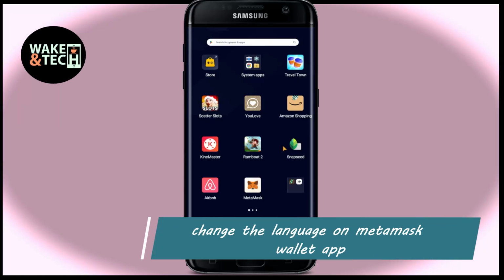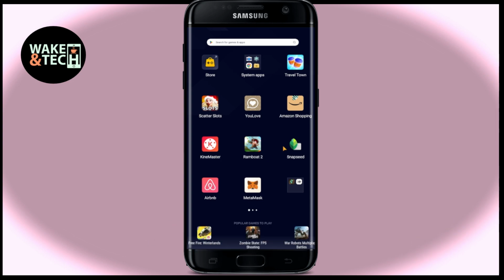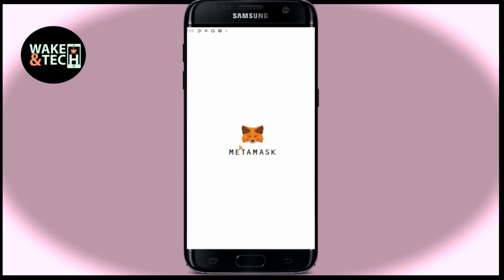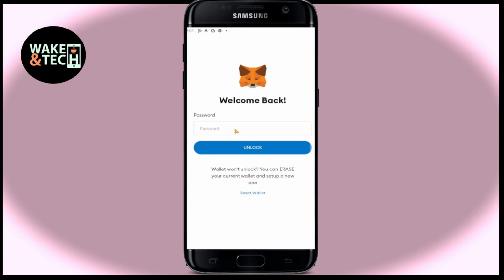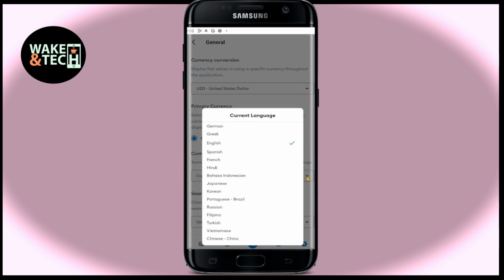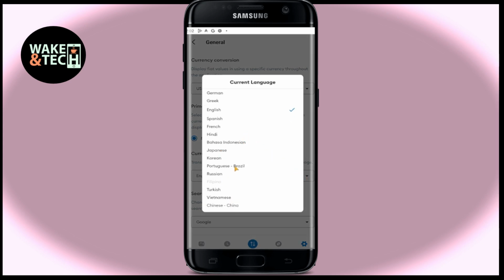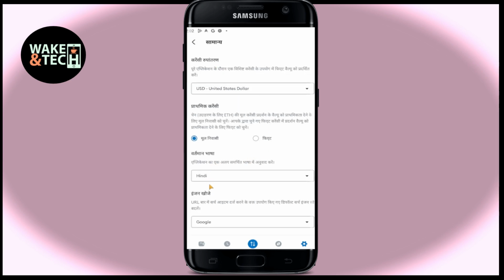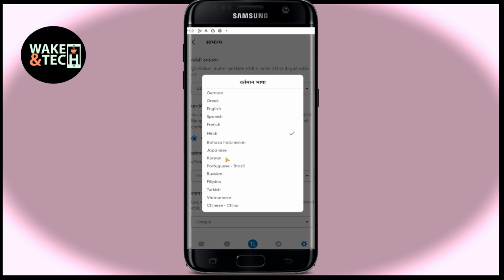How to Change the Language on Metamask Wallet App Account? 2024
Learn how to change the language on your MetaMask wallet app account with this simple, step-by-step tutorial! Whether you want to switch to a more comfortable language or enhance your user experience, this guide will show you how to easily change the language settings in MetaMask. Start managing your crypto assets in your preferred language today!